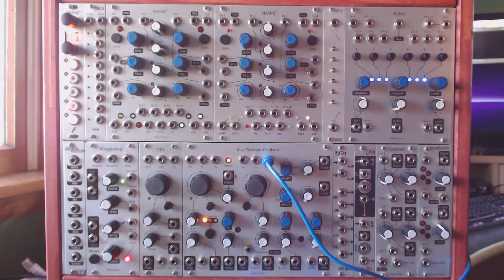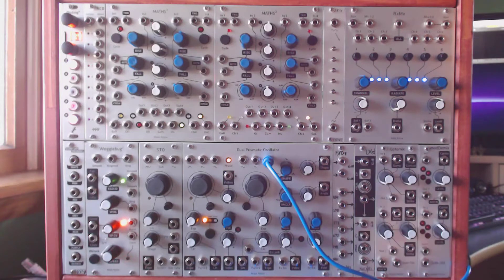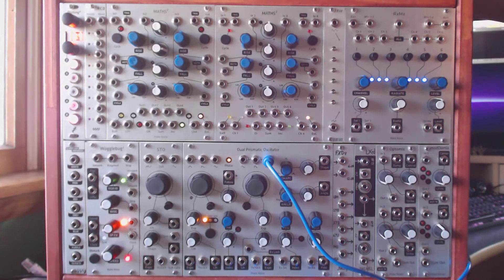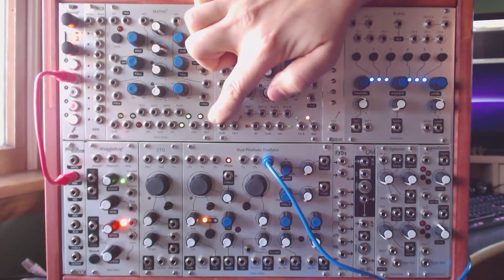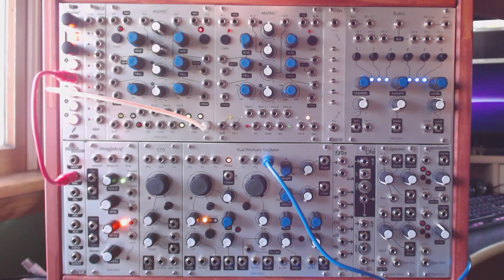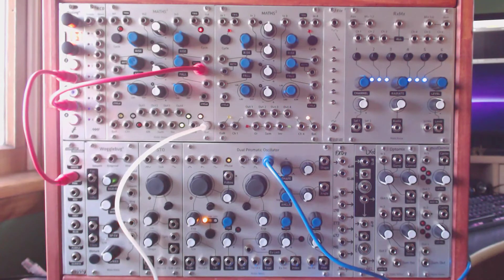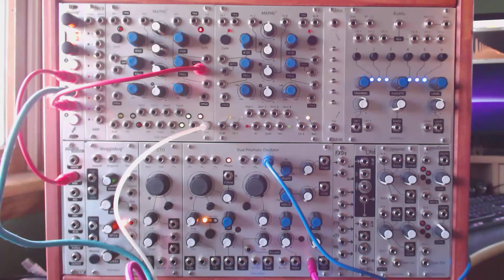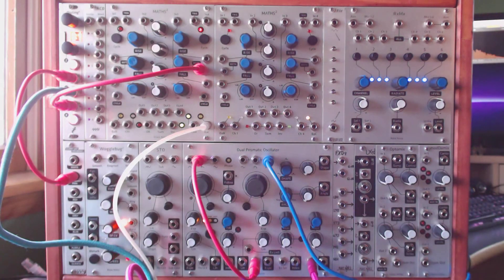Random Gates with Maths 1: Sample and Hold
This is the first of two videos that explain how to get random gates using Maths and commonly available utilities. The first round will use a Sample and Hold.